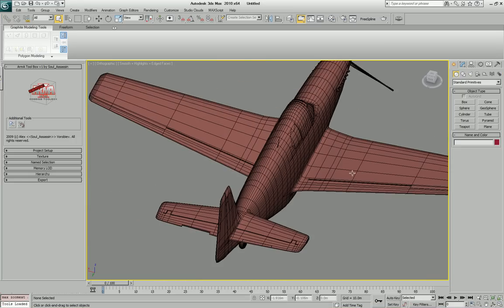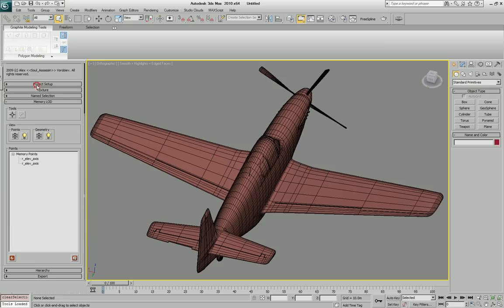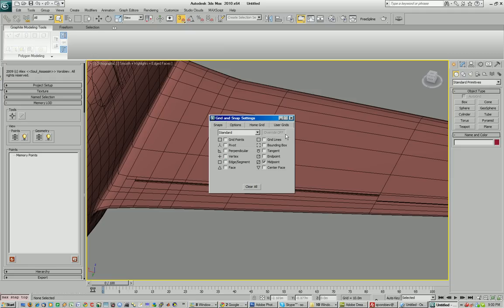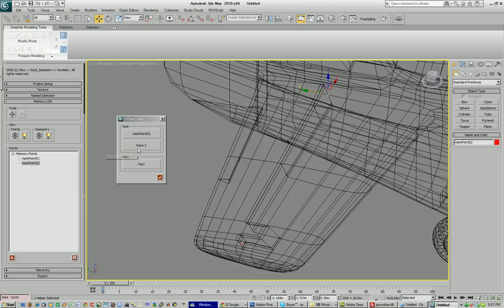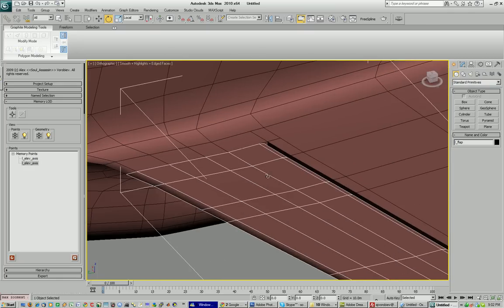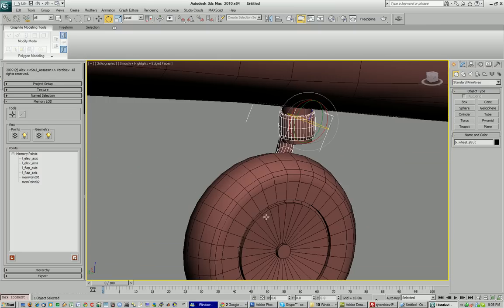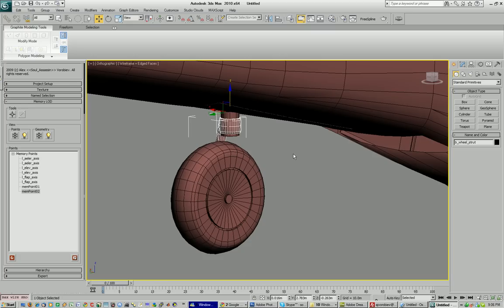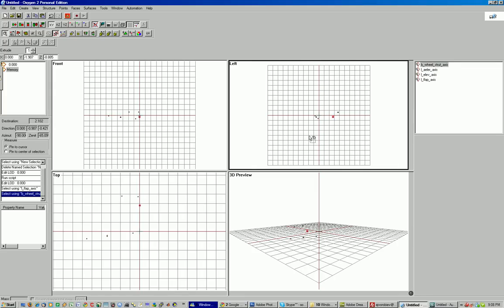ArmA2 Modding Toolbox Memory LOD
Demonstrates the functions of the memory LOD module.